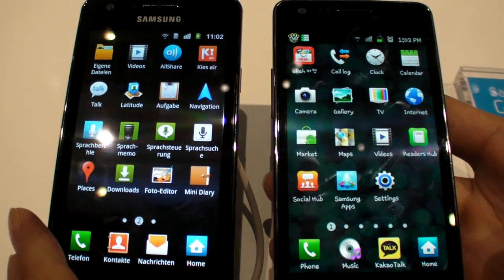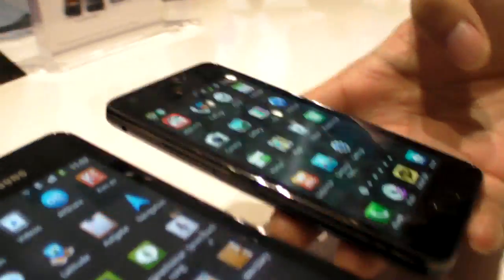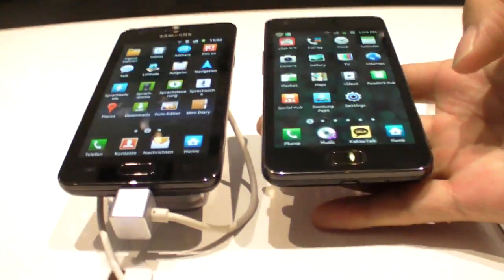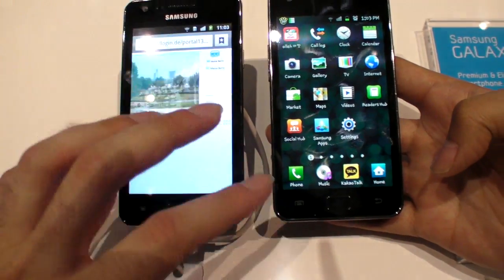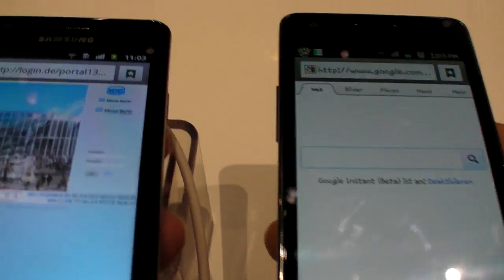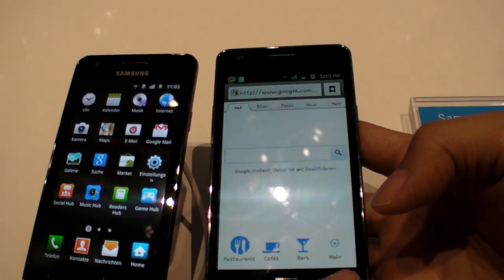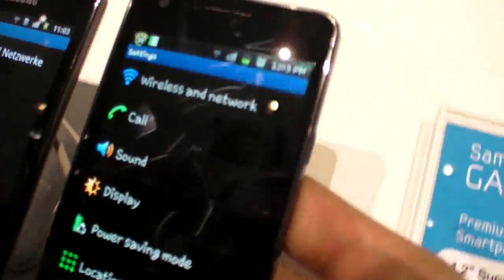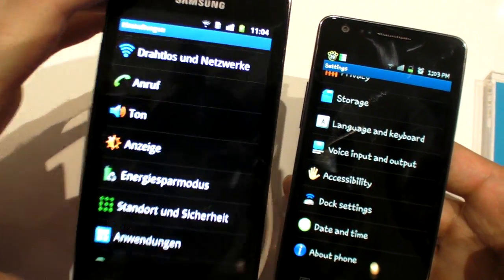Super Clear LCD vs Super AMOLED Plus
You can see in this video that the Super Clear LCD is bright, maybe brighter than the Super AMOLED plus (sorry, but there is a brightness setting specifically for the web browser on Super AMOLED Plus devices which I did not know about, so please disregard the web browser brightness comparison of this video). While Super AMOLED has real black, for the rest, is the Super Clear LCD better? It might be Samsung is now making this Super Clear LCD Tegra2 version of the Galaxy S2 in Galaxy R to either both slightly lower the price and perhaps also to satisfy the demand as they might not be able to manufacture them fast enough.